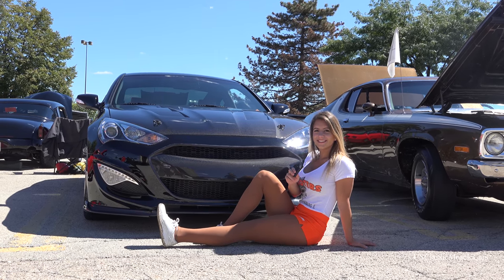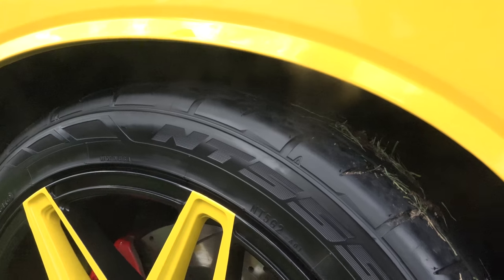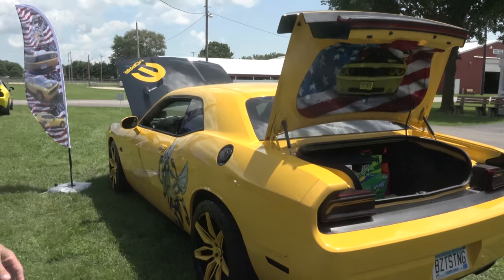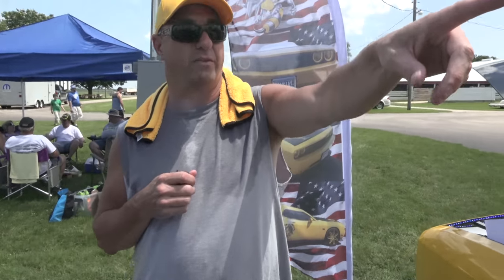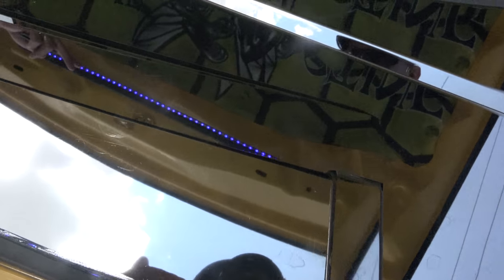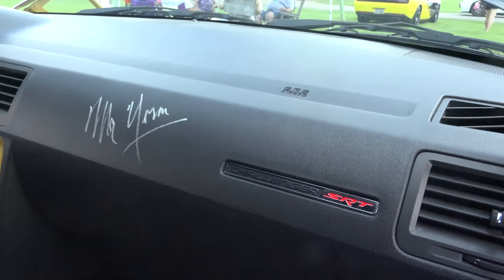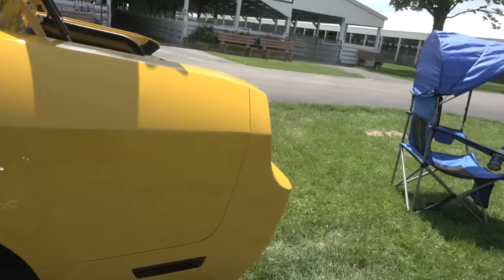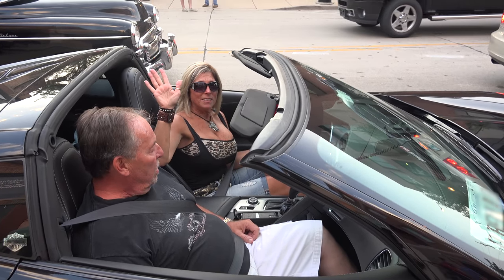2012 Yellow Jacket Challenger - A Challenger that Flys - Chicagoland Mopar Association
The owner of this 2012 Yellow Jacket Dodge Challenger stings the competition with all of his upgrades and add ons.   From Billet Specialties to custom artwork this car will fly for a long time